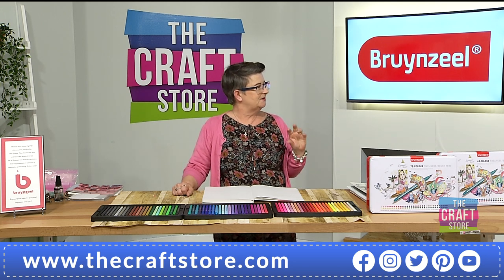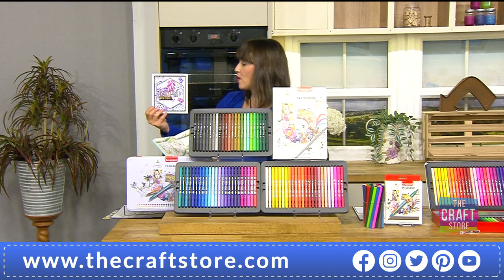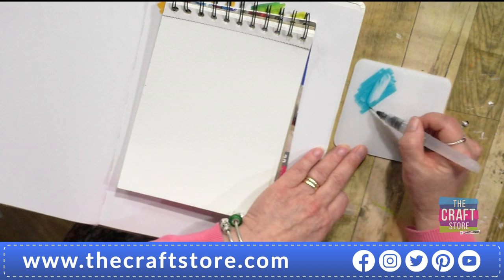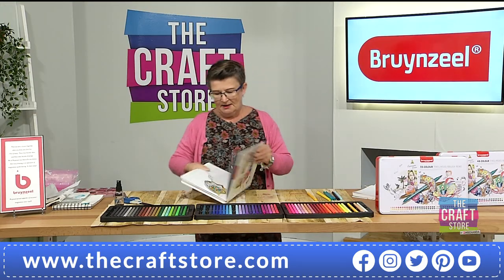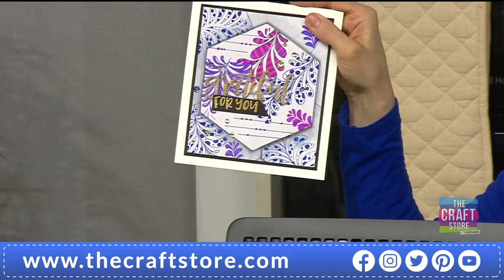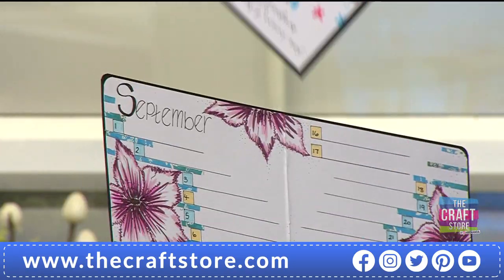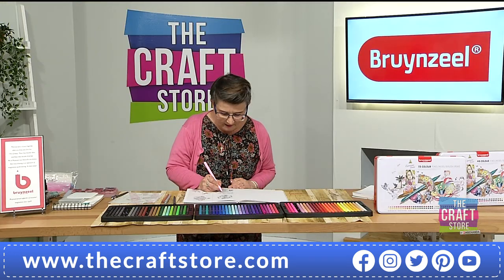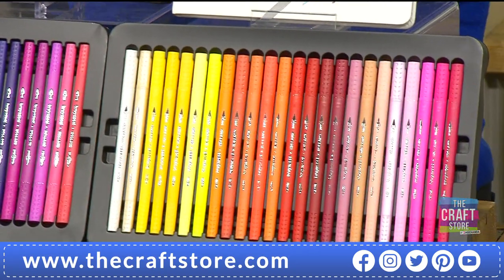Bruynzeel One Day Special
Join Bruynzeel for an amazing One Day Special! These hours will feature a huge range of fineliner sets that can suit any of your arty needs! You do not want to miss out!